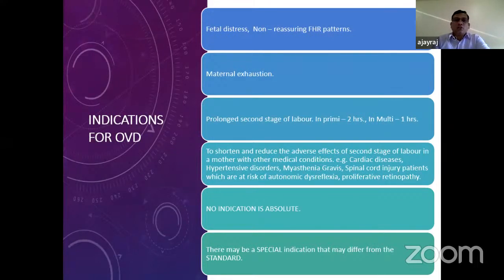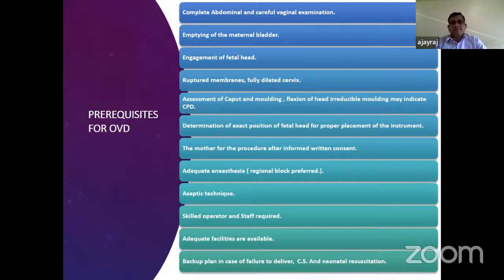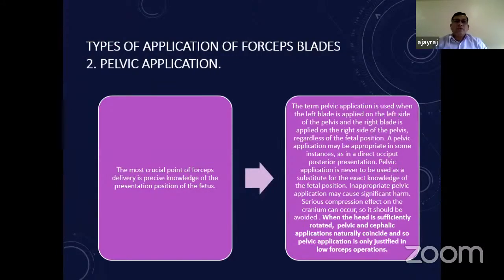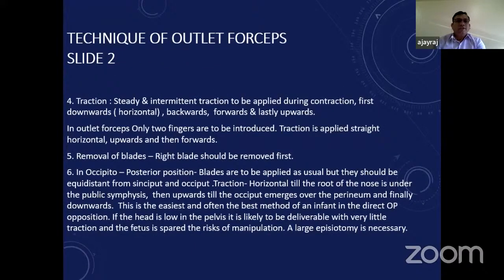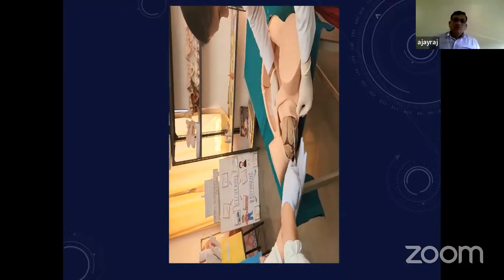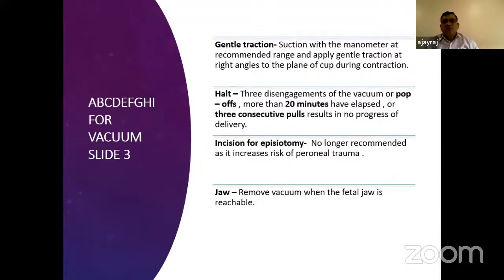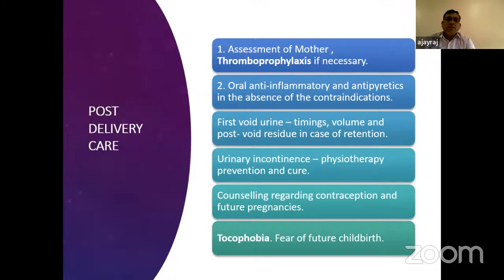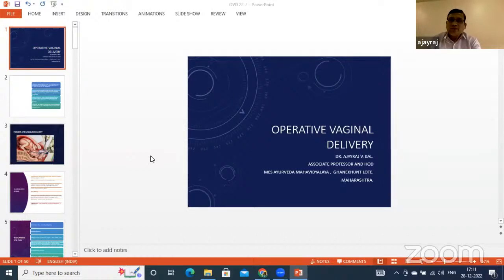"𝙄𝙉𝙎𝙏𝙍𝙐𝙈𝙀𝙉𝙏𝘼𝙇 𝘿𝙀𝙇𝙄𝙑𝙀𝙍𝙄𝙀𝙎 " - NIMA OBGY SOCIETY'.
𝙏𝙊𝙋𝙄𝘾8️⃣
"𝙄𝙉𝙎𝙏𝙍𝙐𝙈𝙀𝙉𝙏𝘼𝙇 𝘿𝙀𝙇𝙄𝙑𝙀𝙍𝙄𝙀𝙎 "

🎤 𝙎𝙋𝙀𝘼𝙆𝙀𝙍
𝘿𝙍 𝘼𝙅𝘼𝙔𝙍𝘼𝙅 𝘽𝘼𝘼𝙇
𝘽𝘼𝙈𝙎,𝙈𝙎
𝘼𝙎𝙎𝙄𝙎𝙏𝘼𝙉𝙏 𝙋𝙍𝙊𝙁𝙀𝙎𝙎𝙊𝙍
𝙈𝙀𝙎 𝘼𝘼𝙔𝙐𝙍𝙑𝙀𝘿 𝙈𝘼𝙃𝘼𝙑𝙄𝘿𝙔𝘼𝙇𝘼𝙔𝘼,
𝙆𝙃𝙀𝘿, 𝙈𝘼𝙃𝘼𝙍𝘼𝙎𝙃𝙏𝙍𝘼

𝘿𝘼𝙏𝙀: 𝙒𝙀𝘿𝙉𝙀𝙎𝘿𝘼𝙔
28/12/22
𝙏𝙄𝙈𝙀-- 4 𝙏𝙊 6 𝙋𝙈